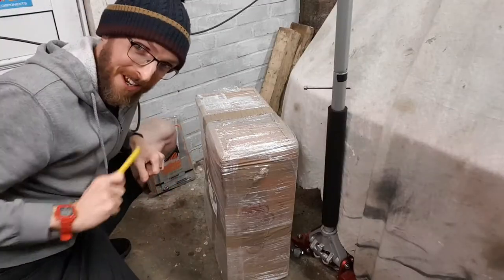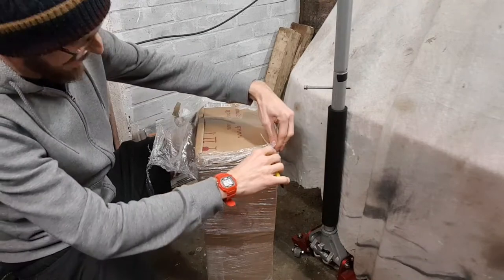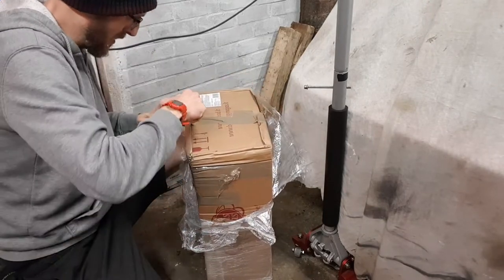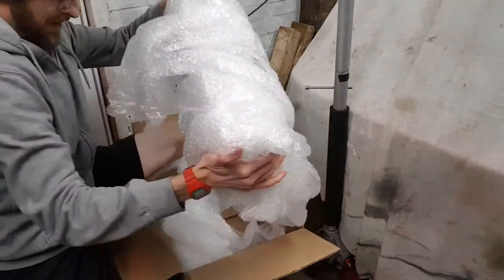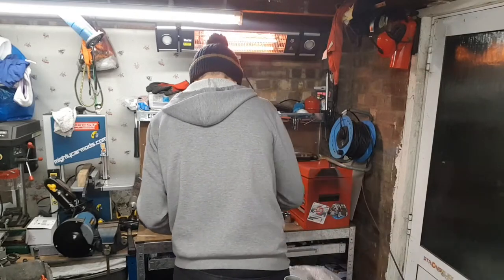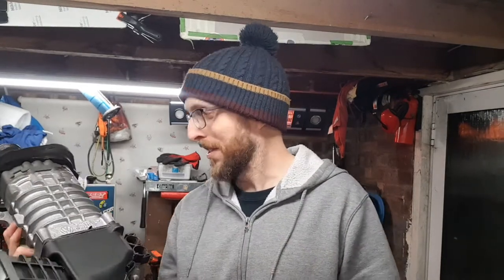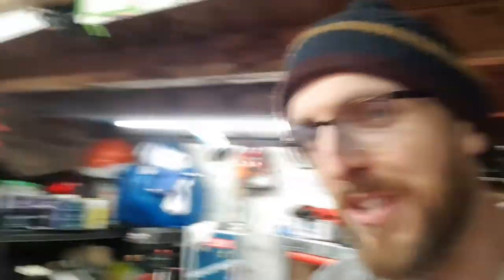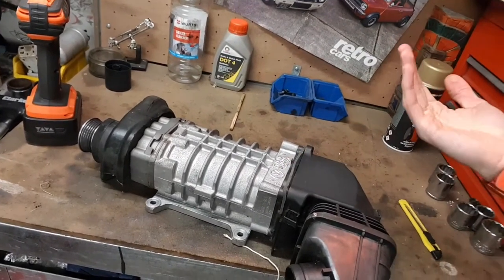899cc supercharged Cinquecento project..I'm Supercharging the Slug!!!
I've been hinting for ages of a new project...but after some good fortune, great people and lots of planning...its FINALLY here.

i cant wait for this one.

Welcome the launch of the SuperSlug Project